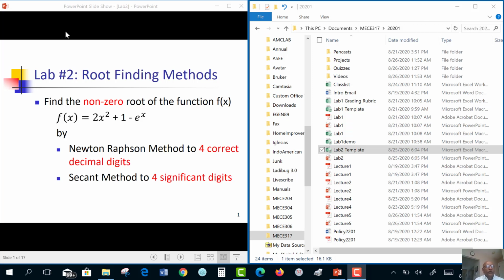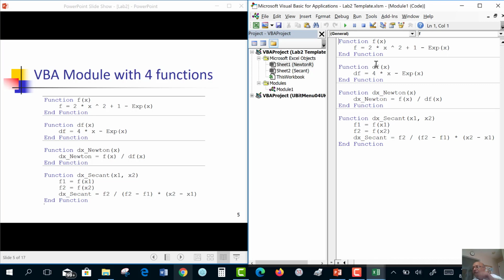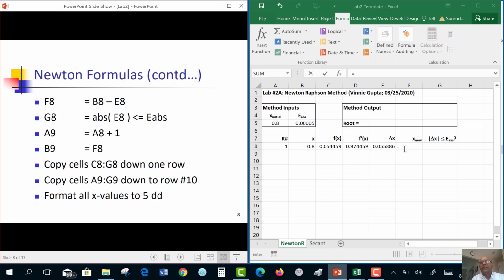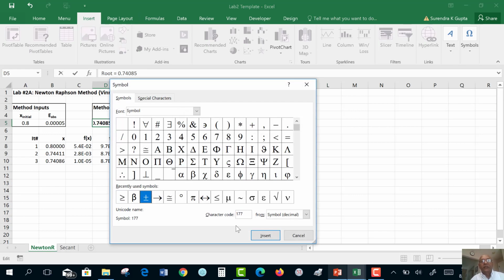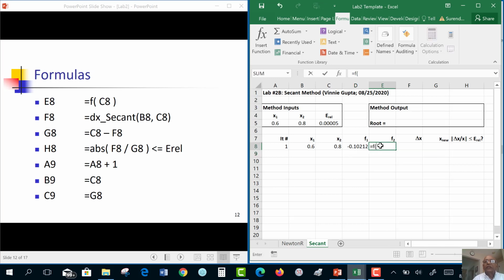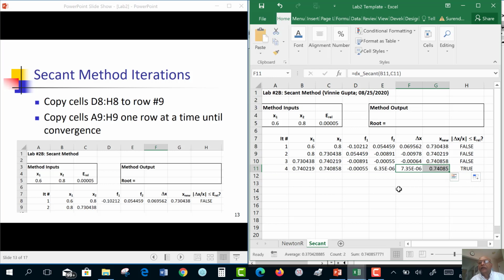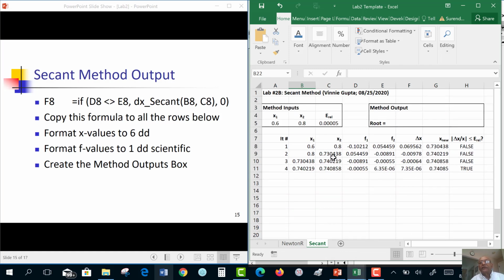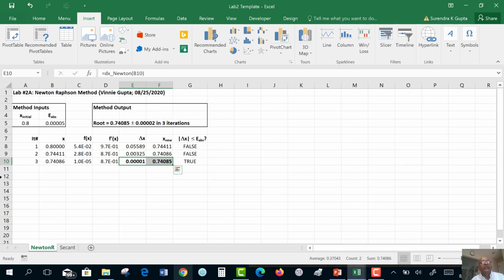Lab2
MECE.317-Numerical Methods
Spring 2023-24
Vinnie Gupta

Newton-Raphson and Secant Method